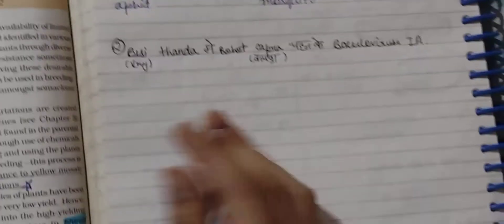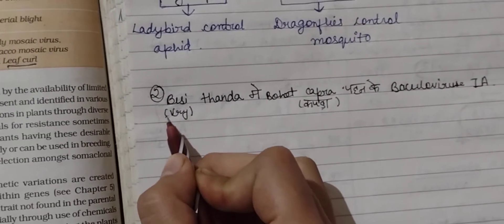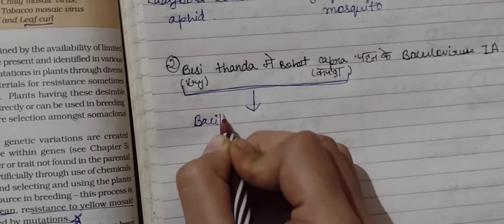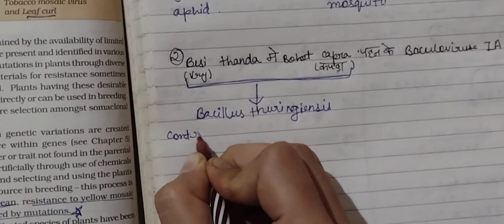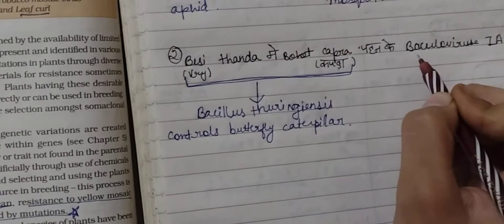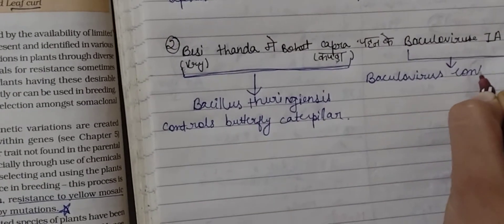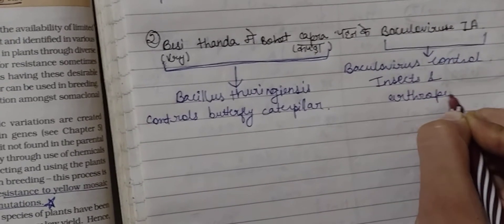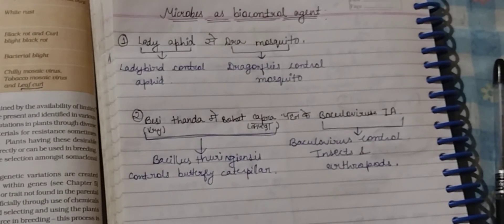TRICK to remember examples of microbes as biocontrol agent.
ease NEET with me
This is my self-made tricks.